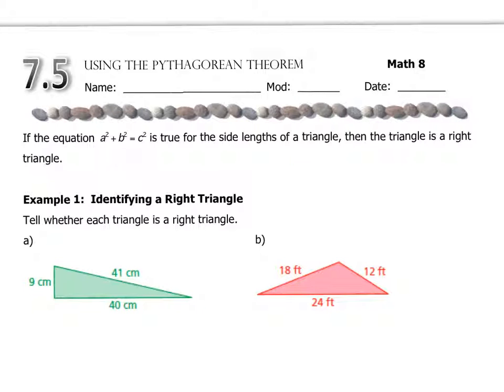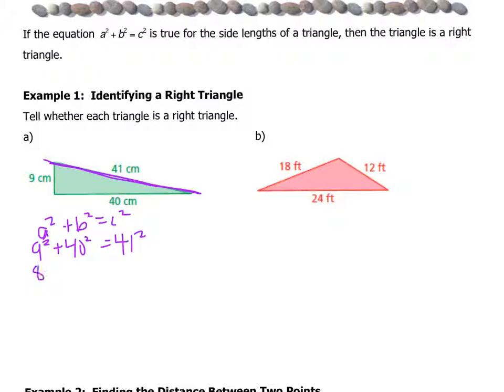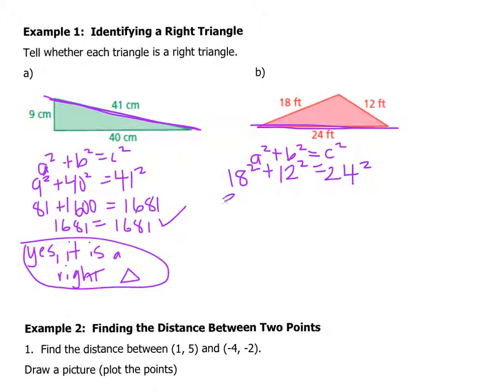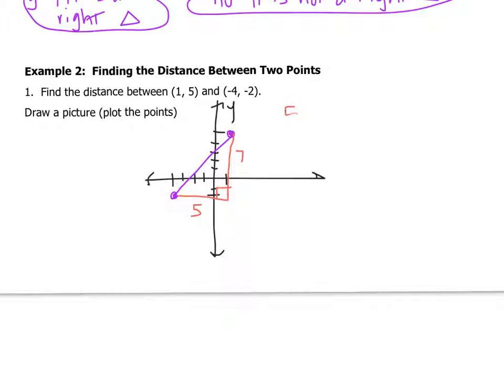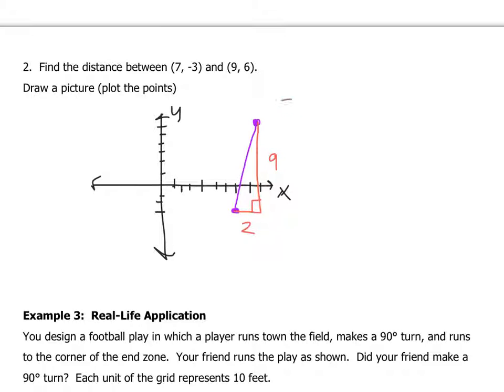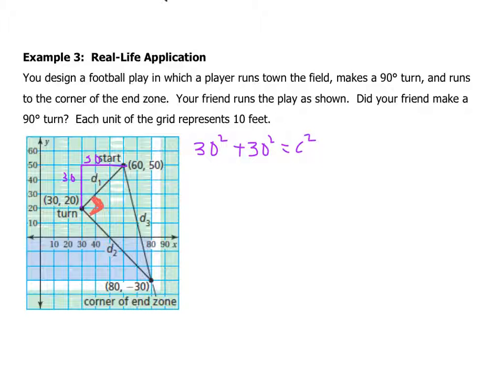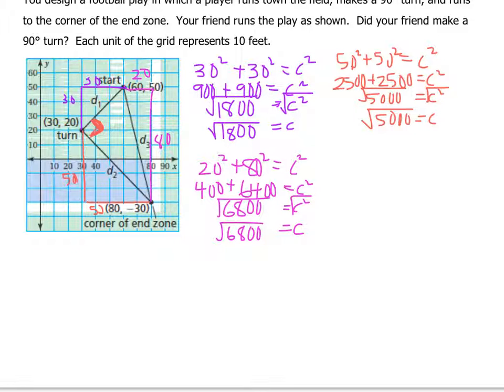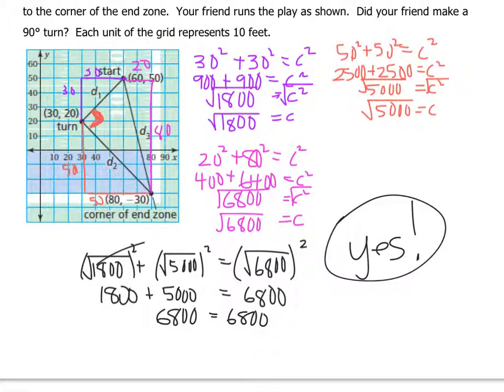Math 8 - 7.5 Using the Pythagorean Theorem